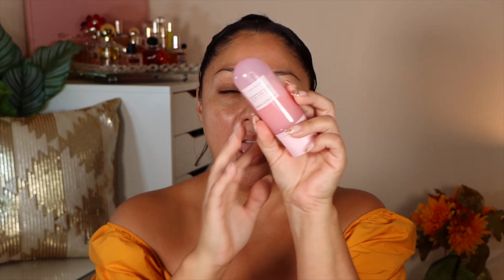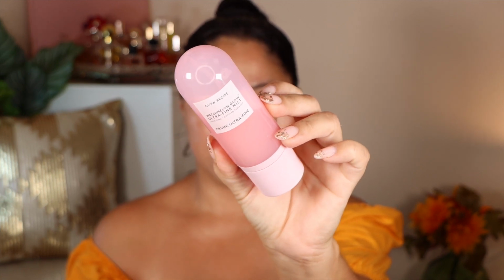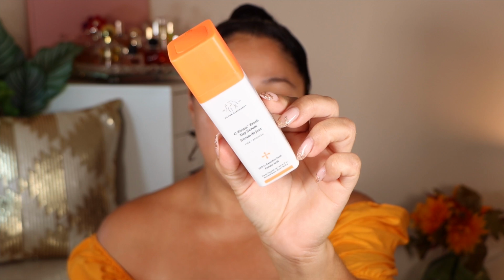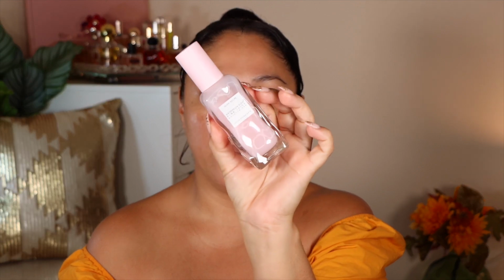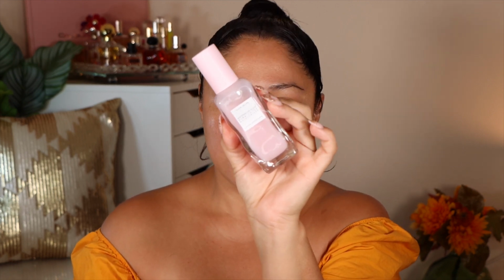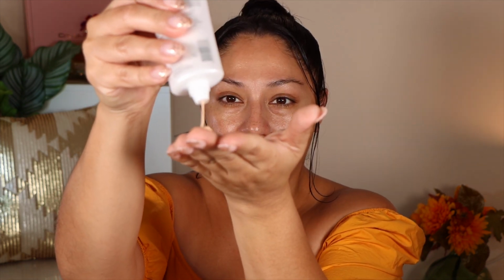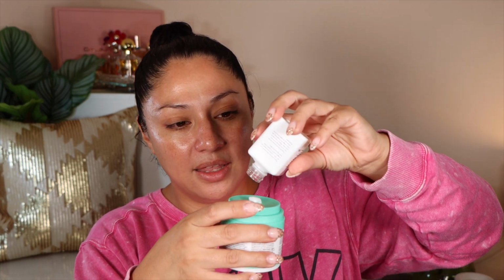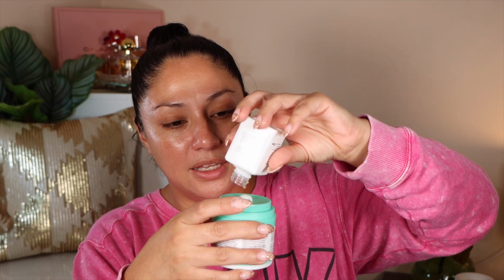SKIN CARE FOR DAY & NIGHT TIME | Gerel Matta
Hello Beauties!!  I wanted to share my skin care routine for day time and routine for night in one video. My skin has been doing so well lately and I hope this helps someone out there.

Drunk Elephant T.L.C. Framboos Glycolic Resurfacing Night Serum T.L.C. Framboos™ Glycolic Resurfacing Night Serum

If you choose to use my links at  NO extra cost to you, I will receive a small commission and with  this I am able to put it back into my channel and bring you more content. If you use my links I truly appreciated from the bottom of my heart!